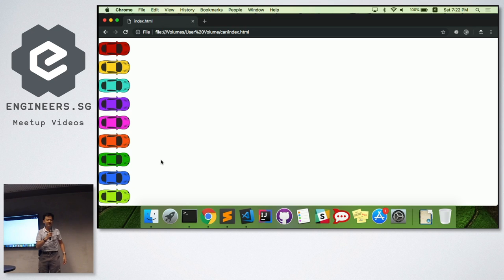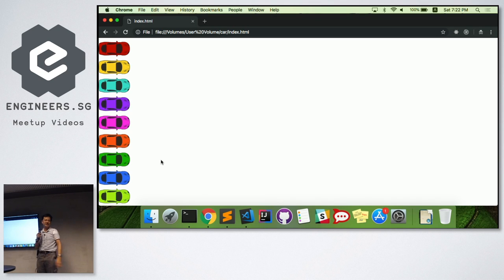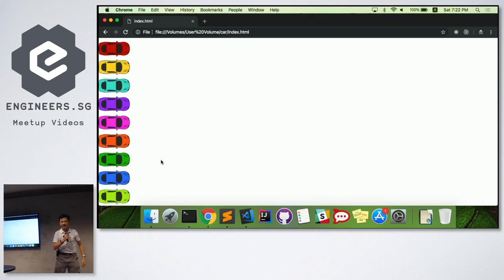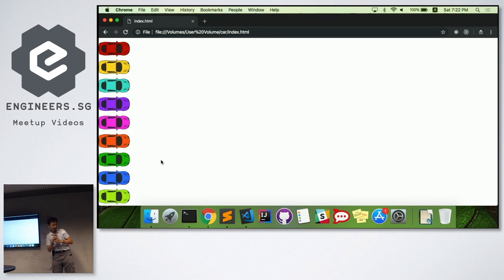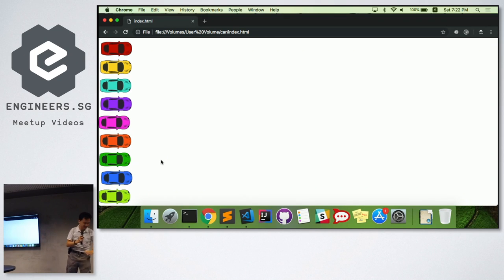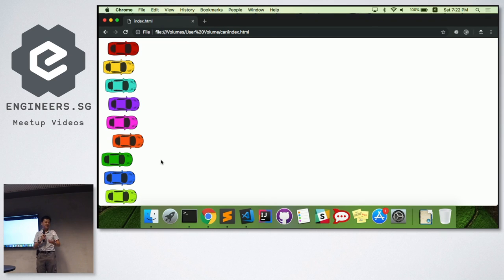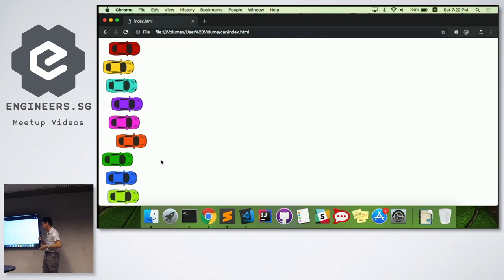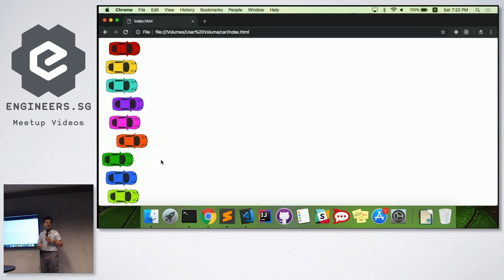Team 12 - SuperSillyHackathon 2018